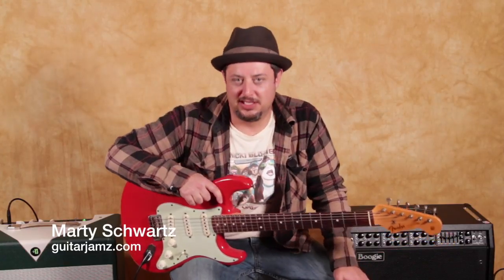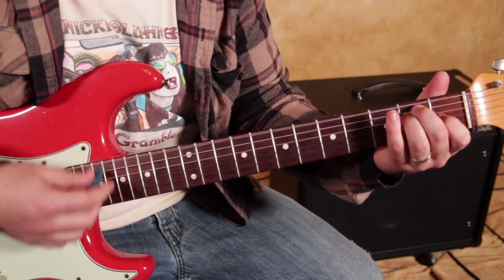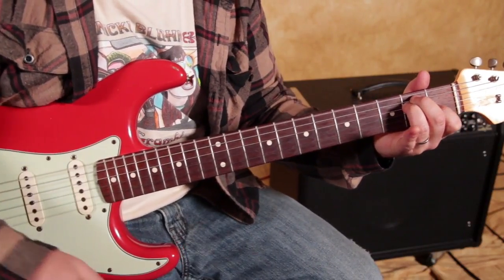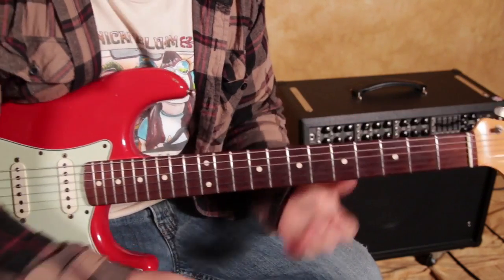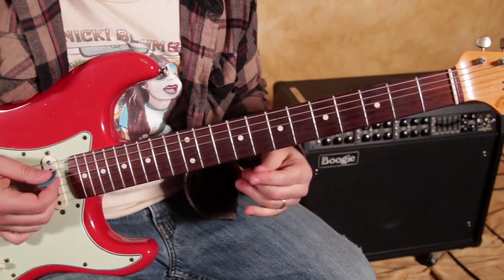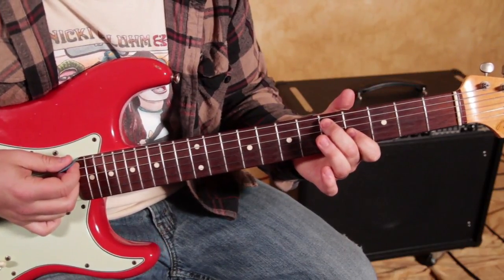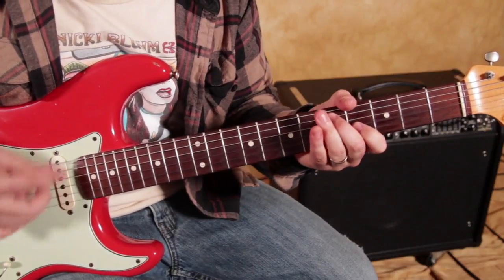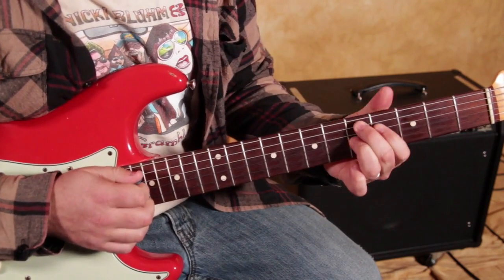3 Important Hendrix Chord Tricks & Tips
Free Blues Guitar Ebook!
 This free "cheat sheet" gives tips, tricks, chords, pentatonic scales, how to get started and more.

Today Marty Schwartz teaches you 3 Important Hendrix Chord Tricks & Tips